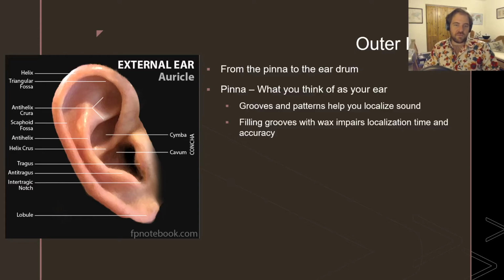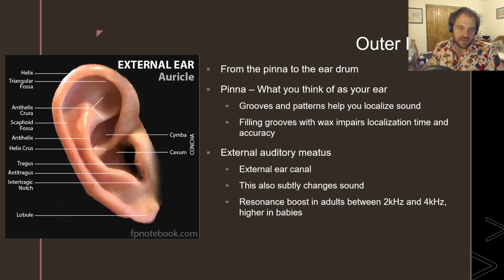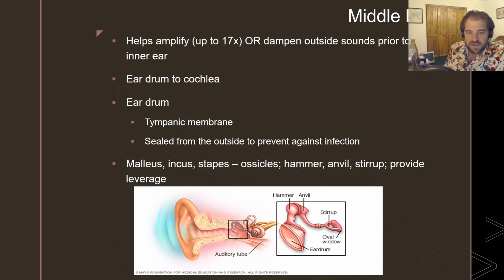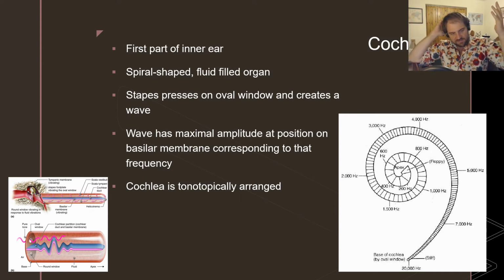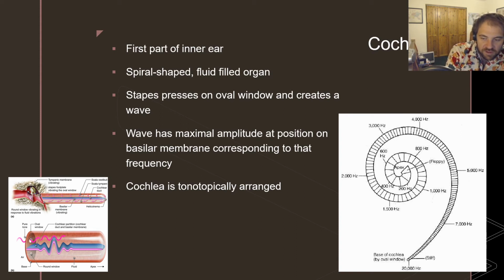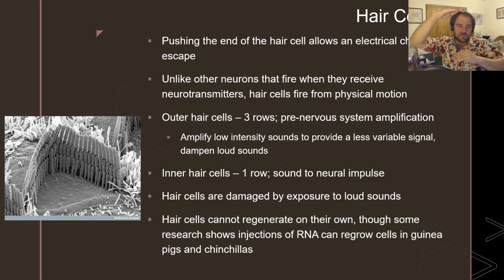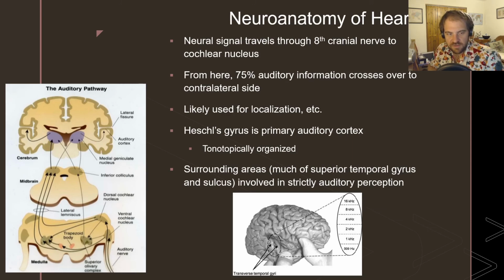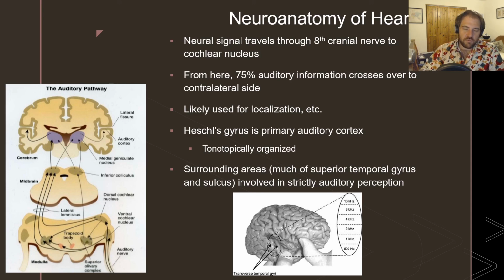Hearing Anatomy 2